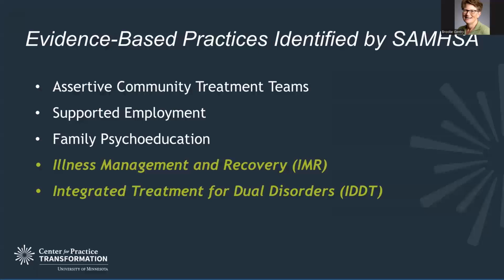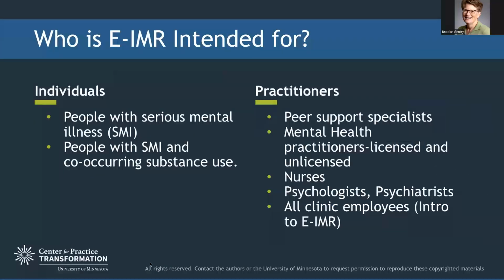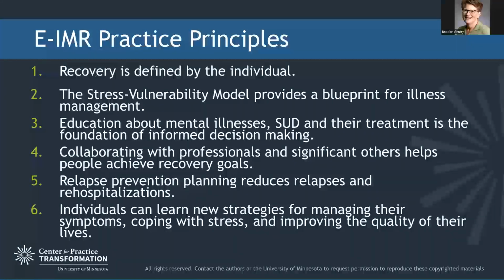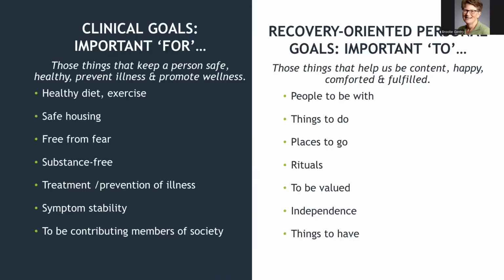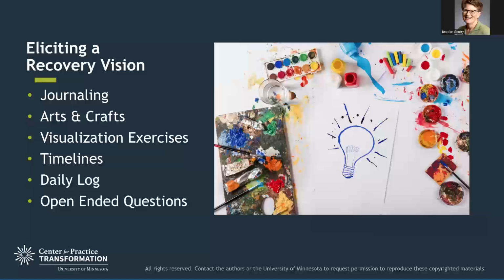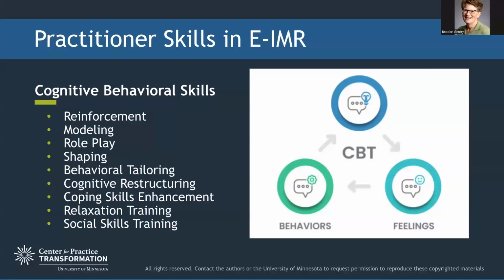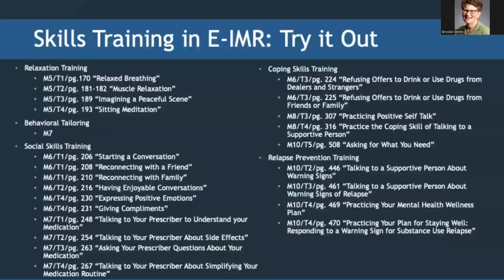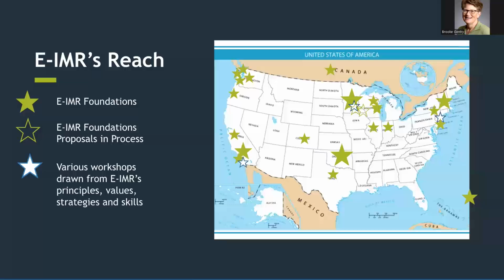Foundations of E-IMR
This webinar features a presentation on E-IMR (Enhanced Illness Management & Recovery) by Julie Rohovit, PhD and Jennifer Wiseman, MPS, LADC, of the University of Minnesota's Center for Practice Transformation. The webinar was presented via the AOT Learning Network on 9/20/24.

Interested in more events like this one?